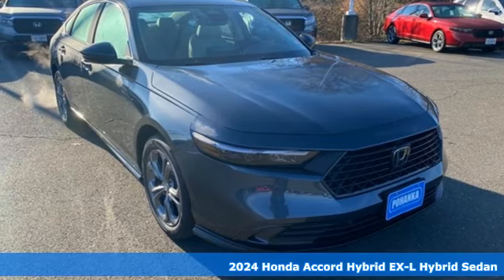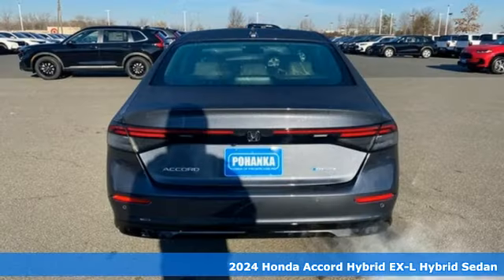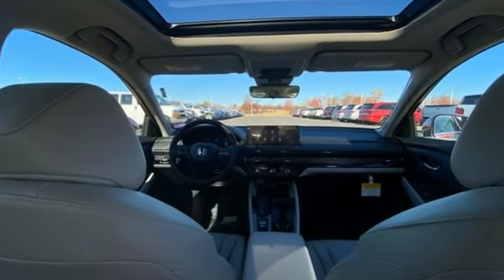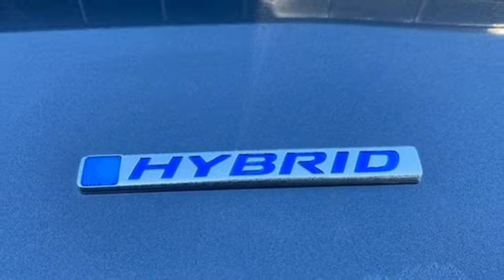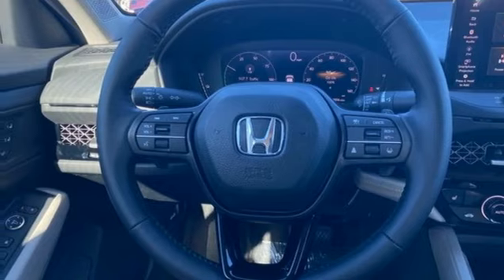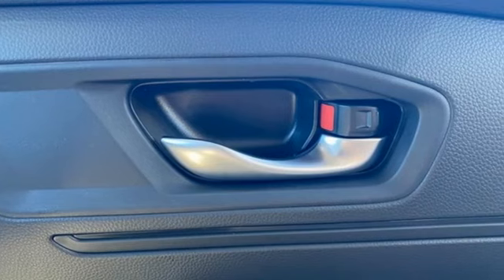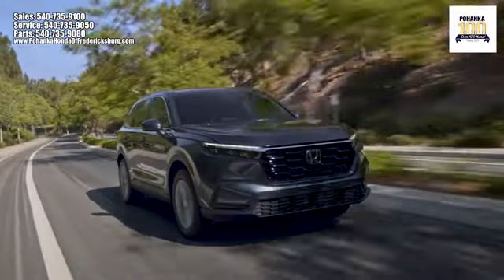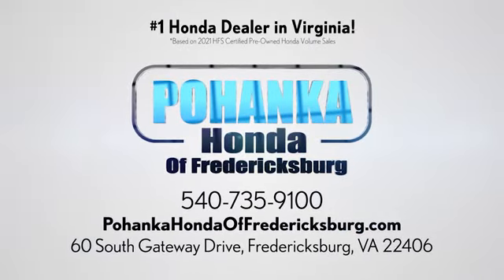New 2024 Honda Accord Hybrid Fredericksburg VA Richmond, VA FRA025427 - SOLD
Year: 2024
Make: Honda
Model: Accord Hybrid
Trim: EX-L
Engine: 2.0L 16V DOHC
Transmission: eCVT
Color: Gold
Interior: Gray
Stock #: FRA025427
VIN: 1HGCY2F68RA025427

Address:
60 South Gateway Drive